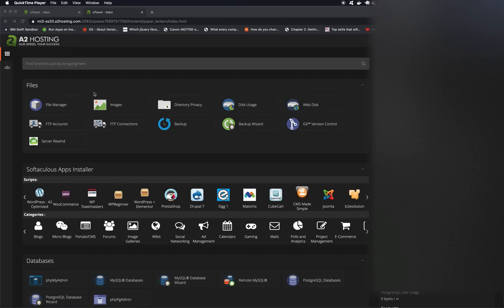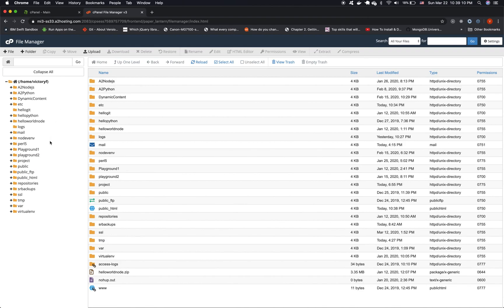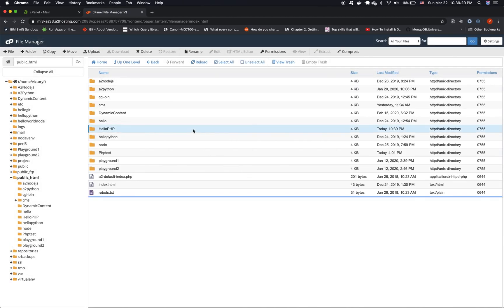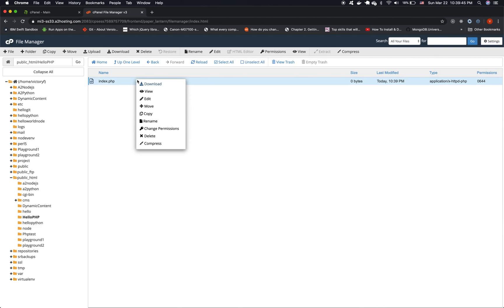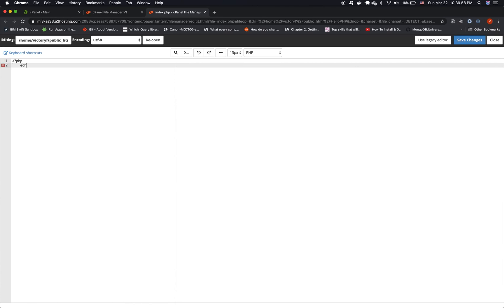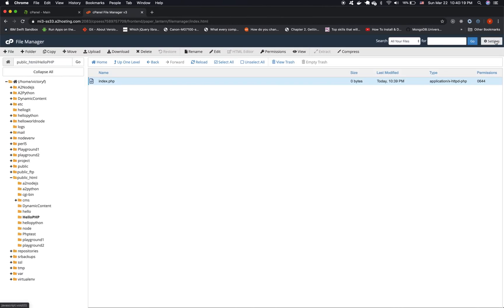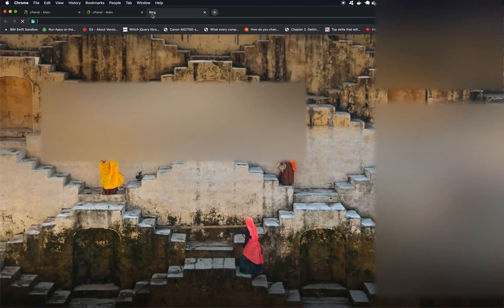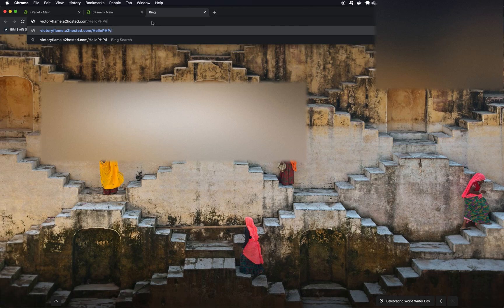[Tutorial] Creating a PHP application in A2 hosting